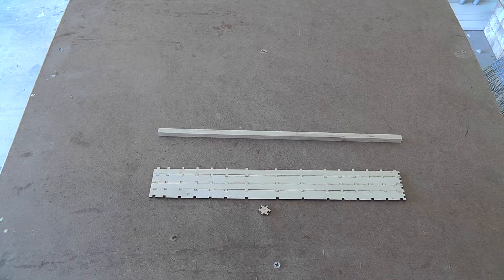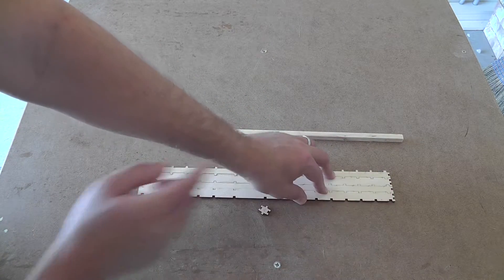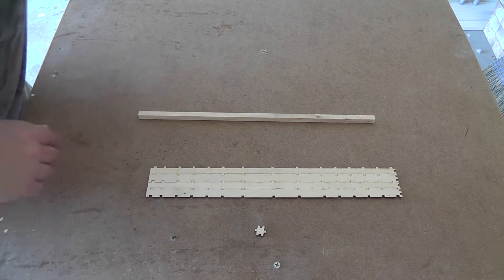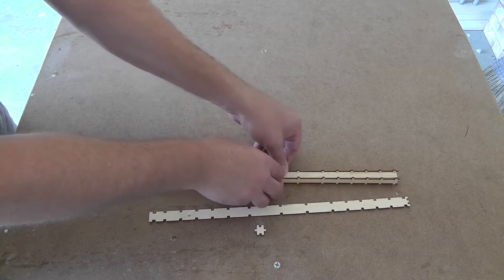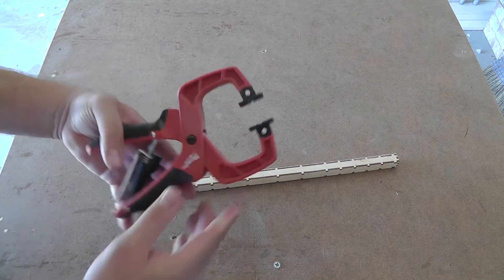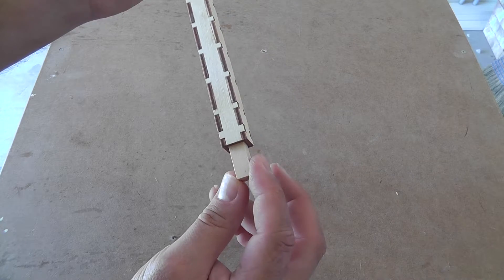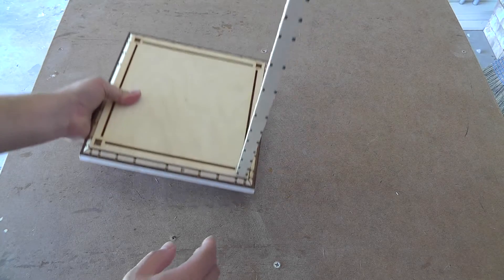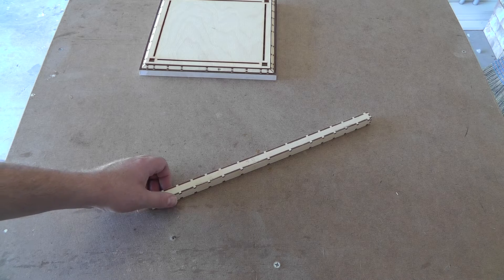Building the 1/6 Scale "Big Blue" TARDIS Part 2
Here is Part II of the series showing how to assemble this kit.  This is the 1/6 Scale "Big Blue" TARDIS kit.  Part II covers assembling the internal post supports.  It is all laser cut wood, with 3D printed accent parts.